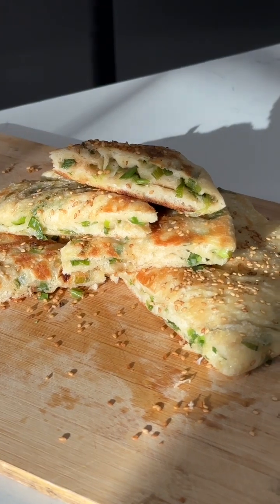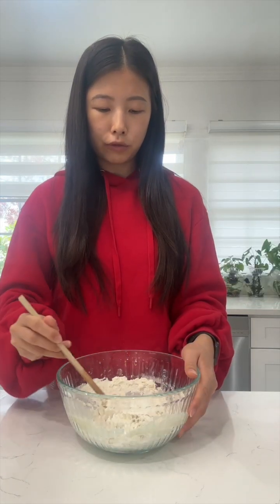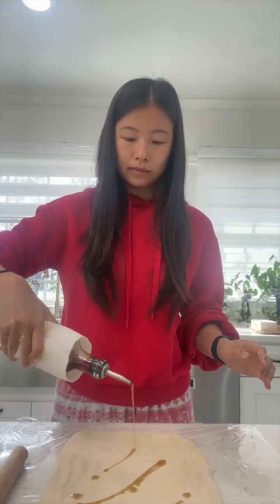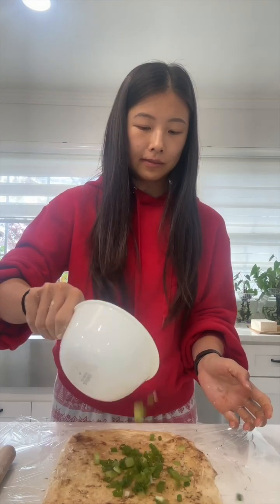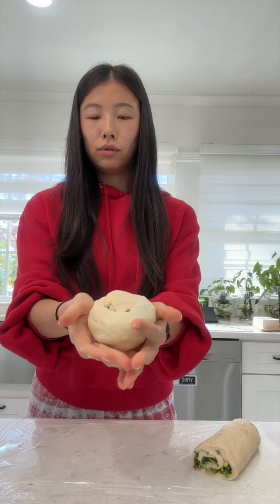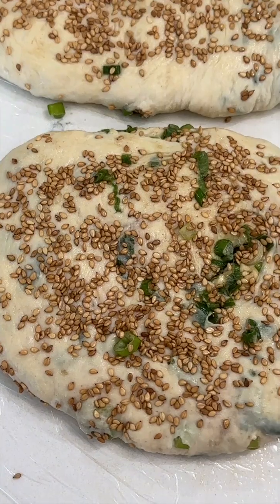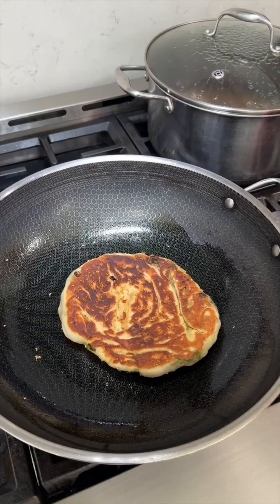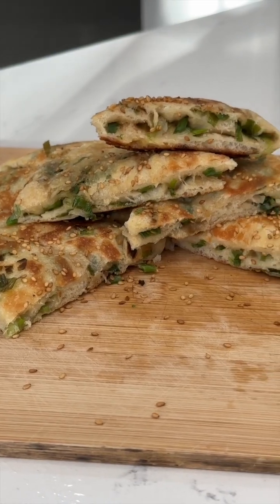let's make scallion bing recipe (chinese flat bread)